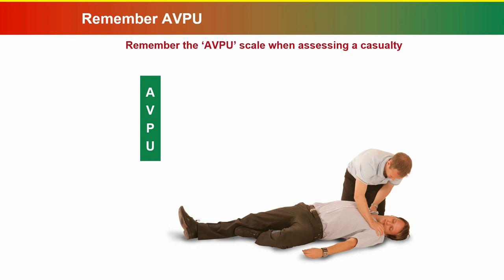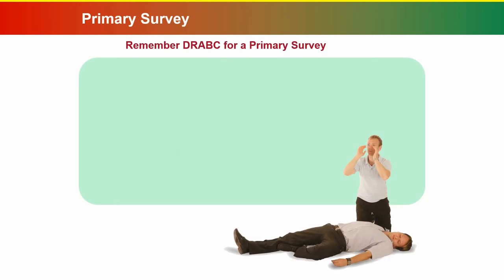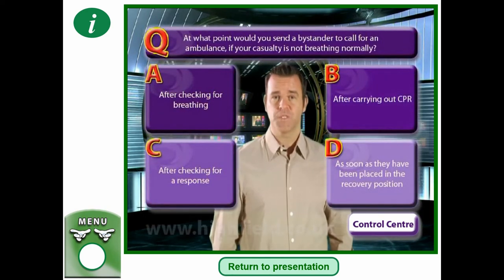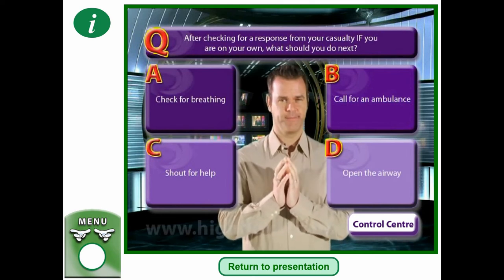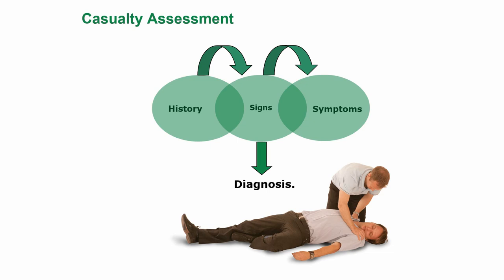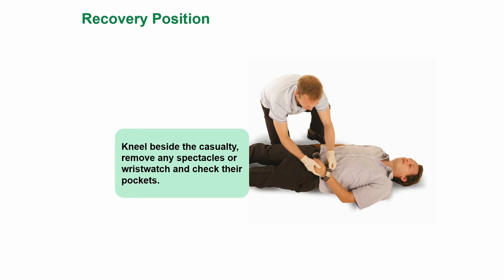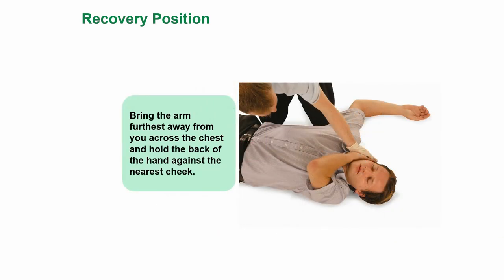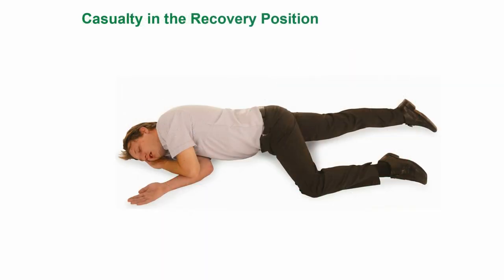Emergency First Aid at Work V3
For More Information About Online Level 3 Award in Emergency First Aid in The Workplace Please Go To:

Responsibilities of the First Aider
Arrival at the scene
Dealing with casualties
Contacting the emergency services
Priorities of the First Aid treatment
Clearing-up process.

Casualty Communication
Make and keep eye contact
Always Tell the truth
Use understandable language
Be careful of what you say
Be aware of body language
Speak slowly, clearly and distinctly
Allow time for casualty to answer.

Considerations when dealing with the following casualties
The elderly
Children
Non-English speaking
The hearing impaired
The visually impaired.

Remember ‘LIONEL’ when calling the emergency services
Location
Incident
Other services
Number of casualties
Extent of injuries
Repeat Location.

Prioritising Treatment (Triage)
When treating a casualty always try to remain calm & confident. Deal with any conditions in the following order:
Breathing  (Is the casualty breathing normally? Be prepared to resuscitate)
Serious bleeding/burns   (treat any large wounds, burns or scalds)
Bone/soft tissue injury (immobilise any bone or joint injuries)
Other needs (treat appropriately – this could include contacting family etc)